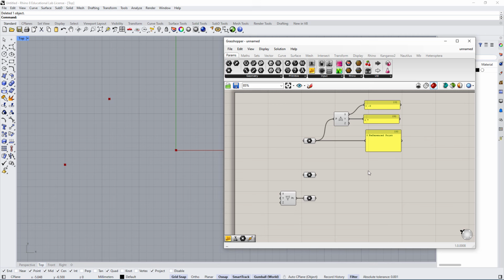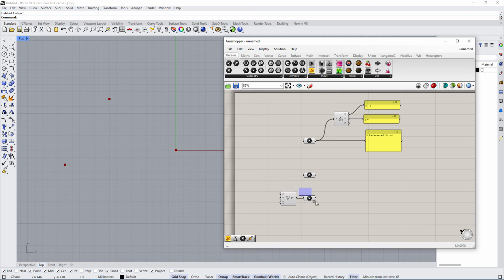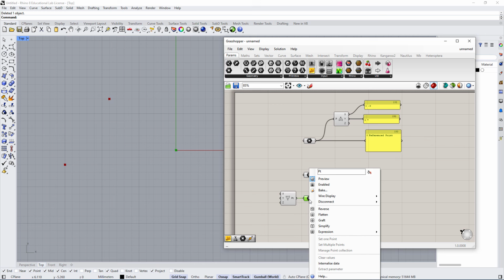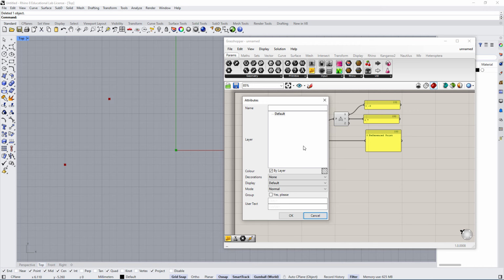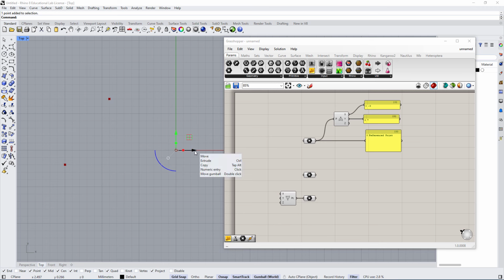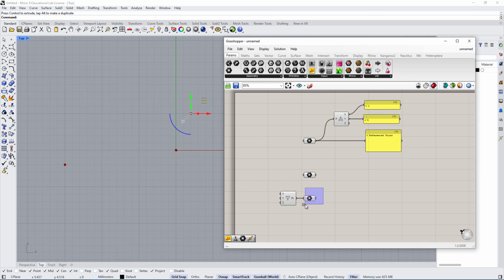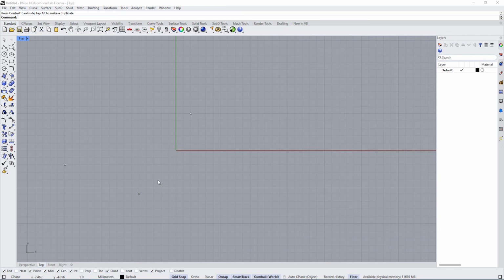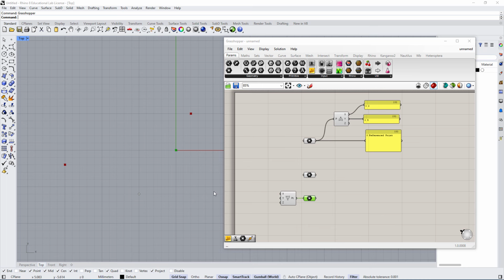Grasshopper Beginner 101 - Part 3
Grasshopper Tutorial for Beginners | Rhino 3D Parametric Design Basics Learn the fundamentals of Grasshopper in this beginner-friendly tutorial series! We’ll cover everything you need to get started with Rhino Grasshopper, including the interface, essential tools, and common shortcuts. Whether you’re new to parametric design, architecture, or 3D modeling, this tutorial will help you build a strong foundation and start creating with confidence. Recommended for anyone looking for a step-by-step introduction to Grasshopper for Rhino 3D.